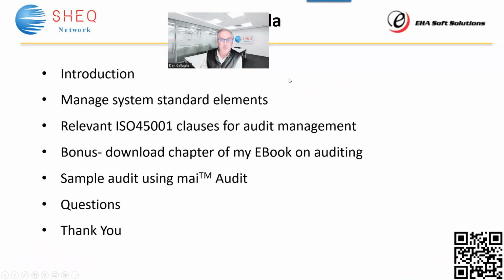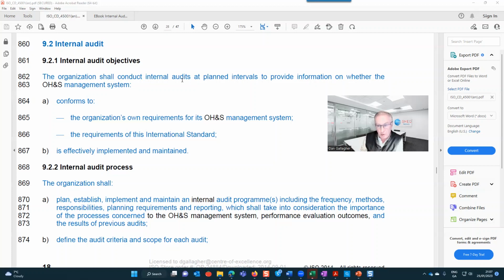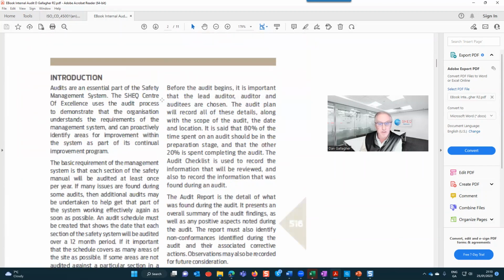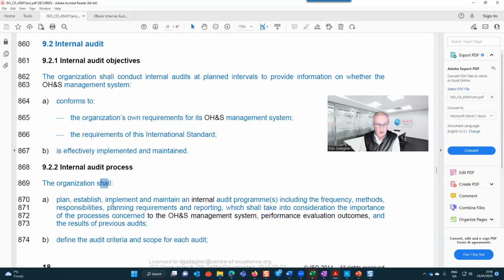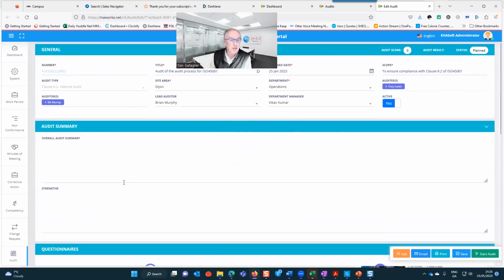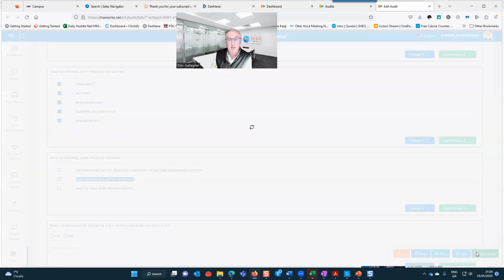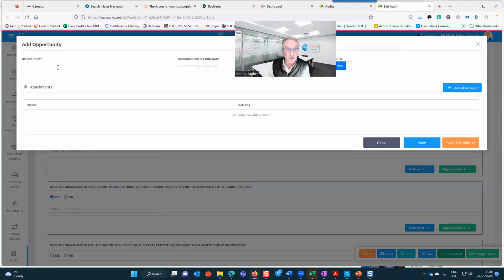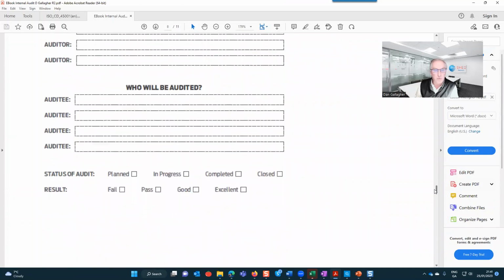Easy way to make your auditing process compliant with ISO45001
Let me help you understand what the ISO45001 health and safety management system standard expects you to do in terms of auditing. I will explain what's required in simple terms, show you a worked example and also give you template documents that you can adopt for your own business.